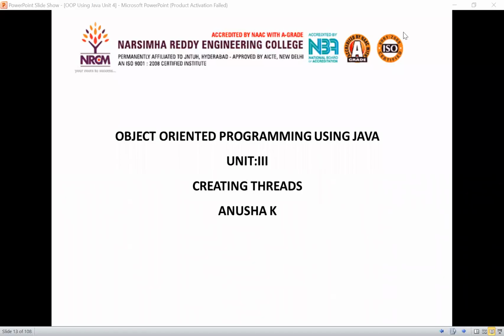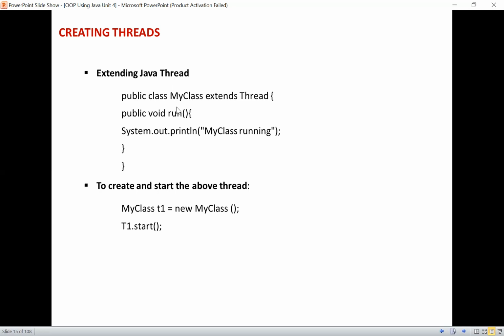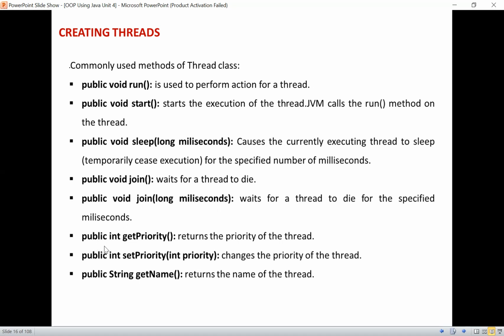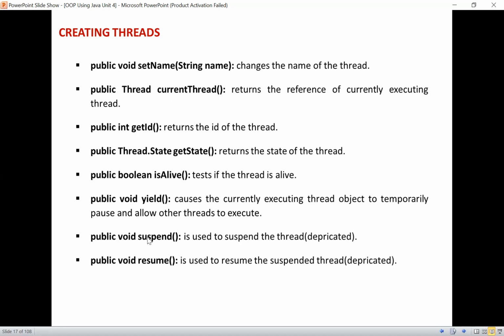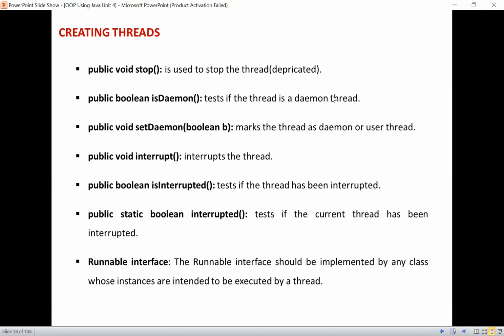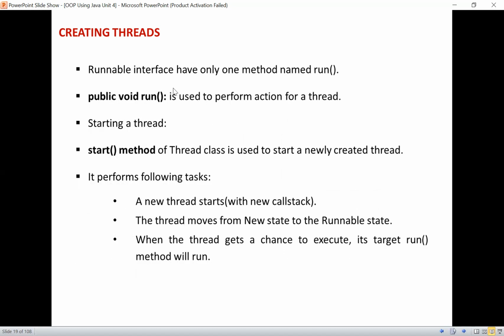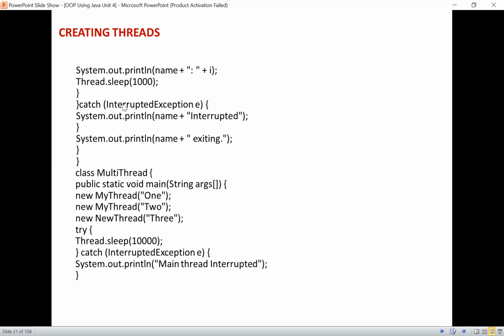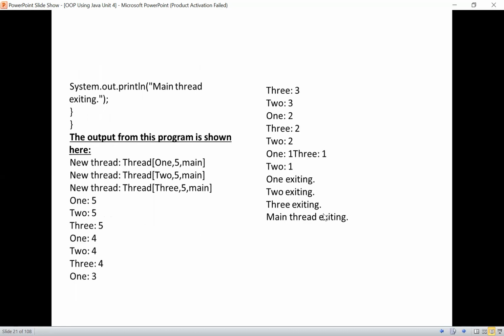JNTUH NRCM R20 CS22 OOPJ UNIT III CREATING THREADS LECTURE 5